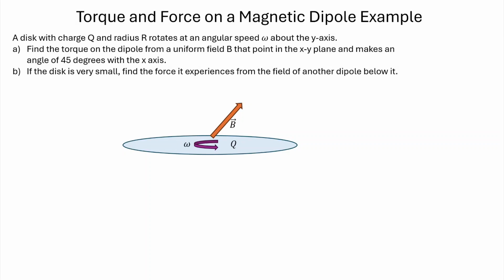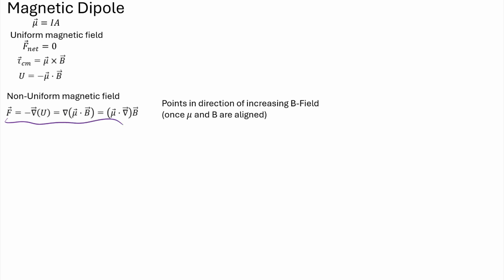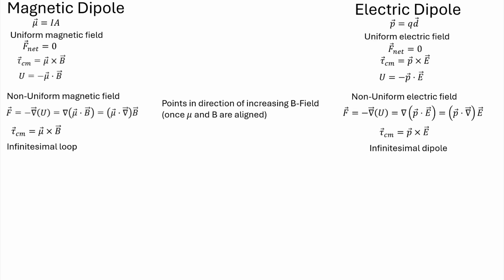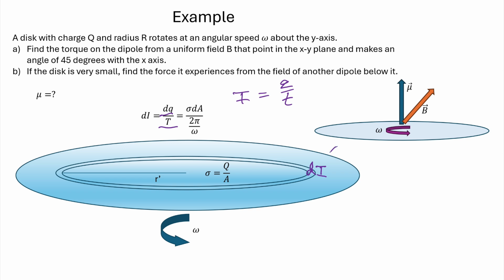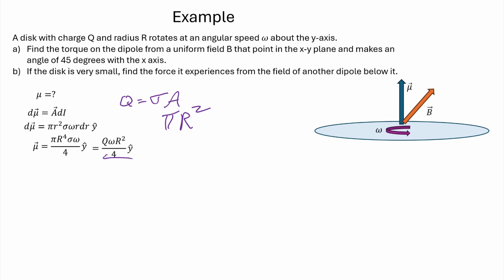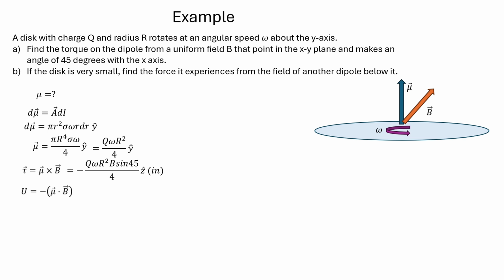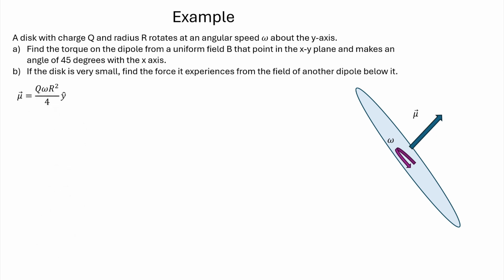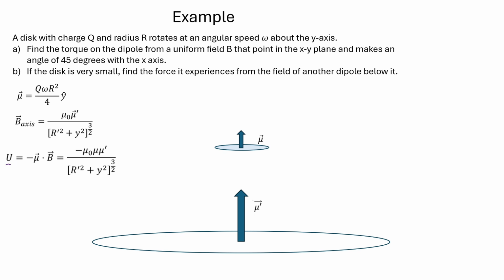Magnetic Dipole Example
Here we find the magnetic moment of a rotating disk of charge and find the torque and force on it as a result.